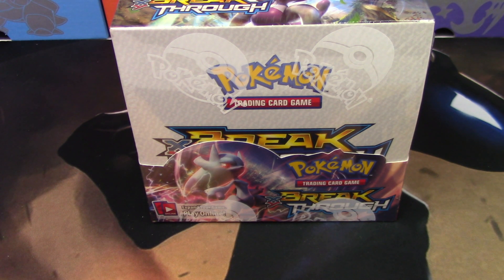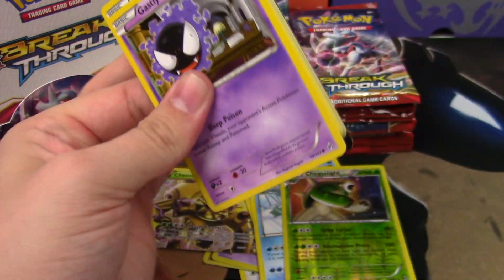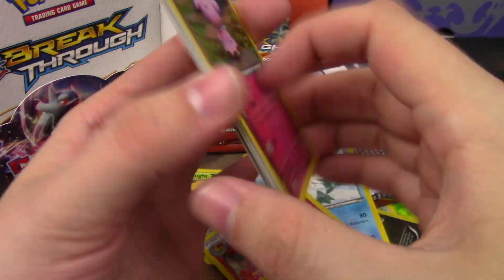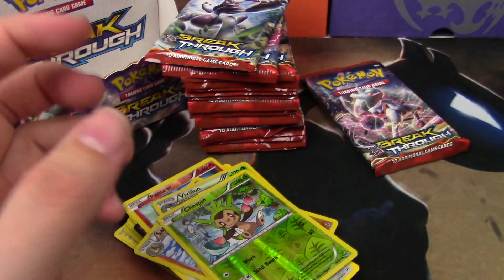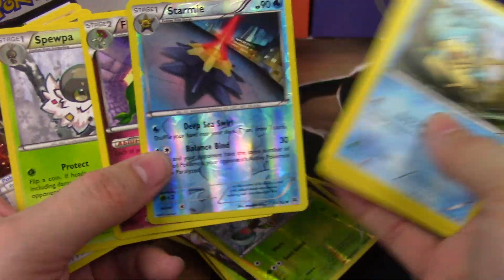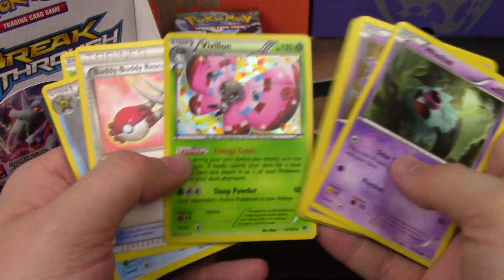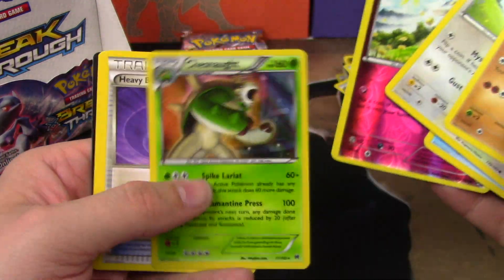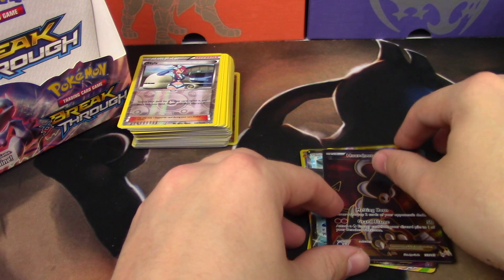Pokemon XY BREAKthrough Box 36 Booster Packs Weekly Box #7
This week's box is a BREAKthrough box, Pokemon Card Opening.

✔︎ Have too many commons and uncommons? Trade them in for NEW booster boxes!

✔︎ Ever heard of a Pokemon Box Break?
Its a really fun and interesting way to get pokemon cards, through a live stream event! Go check out their facebook group!

or
The Pokemon Company Inc.